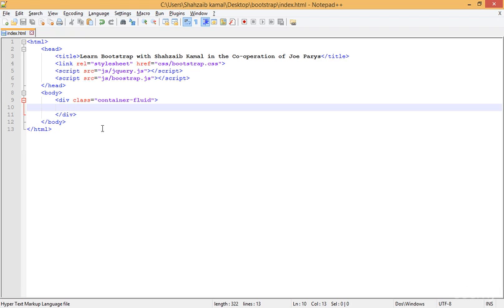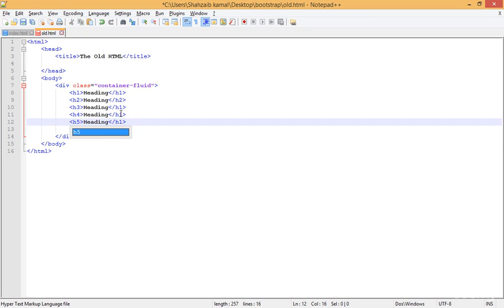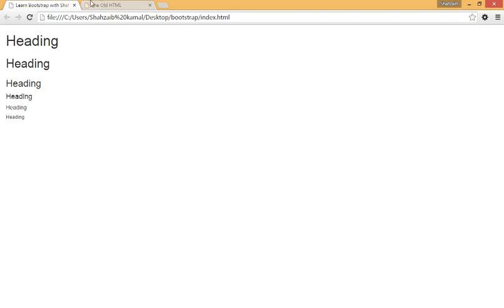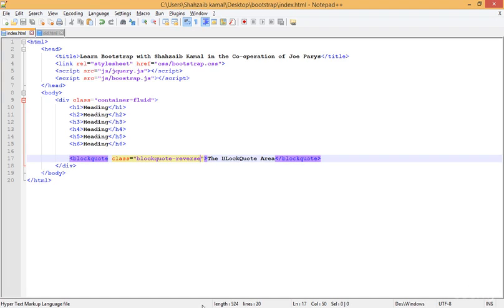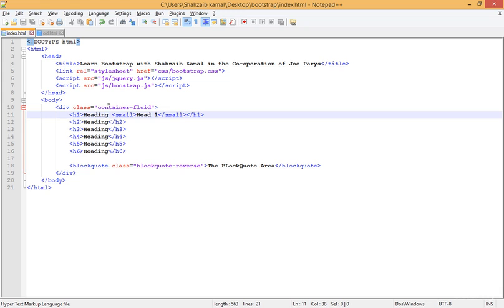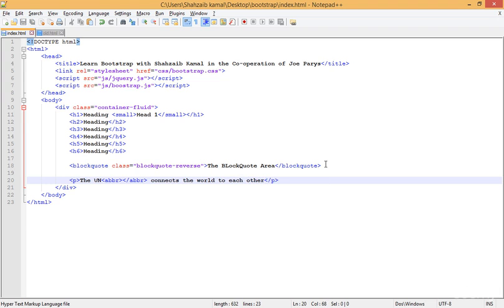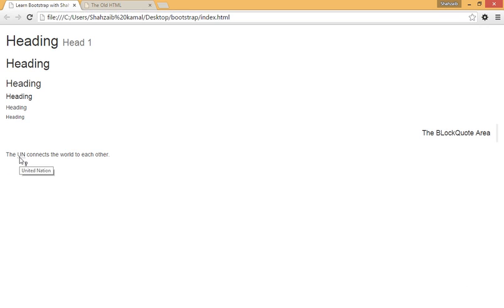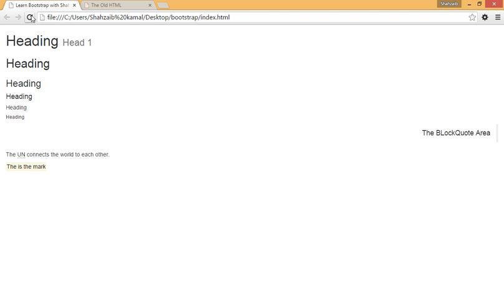Text Styles on Bootstrap